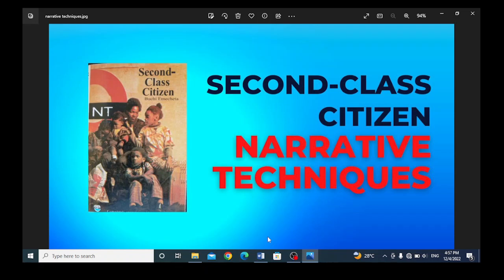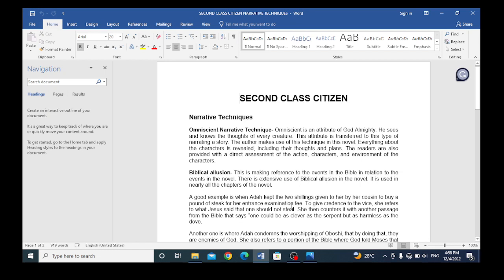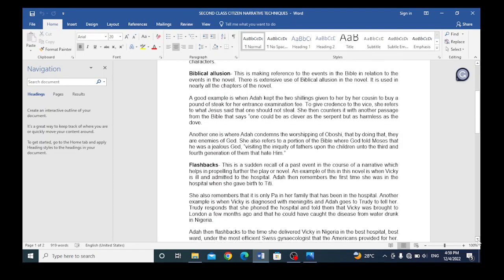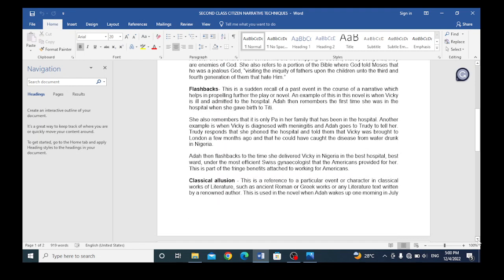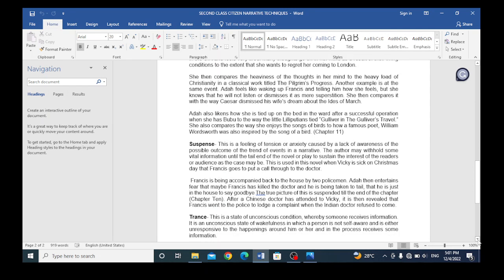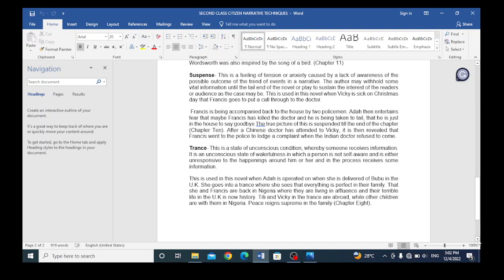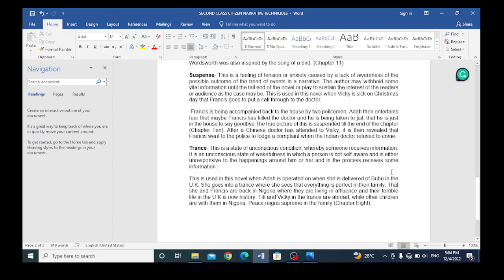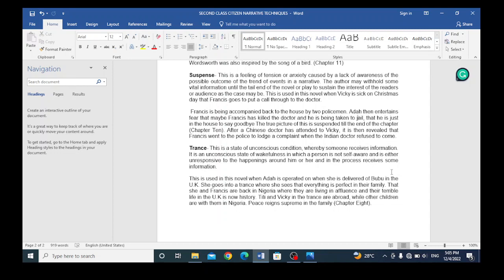Second-Class Citizen- Narrative techniques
This video explains the narrative techniques used in Second-Class Citizen written by Buchi Emecheta.